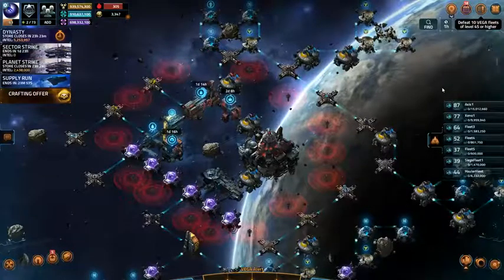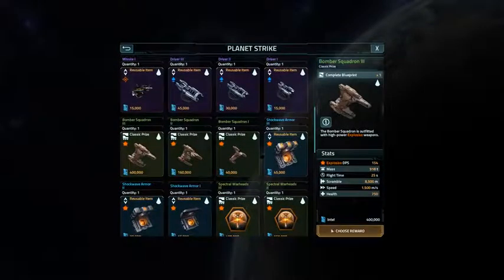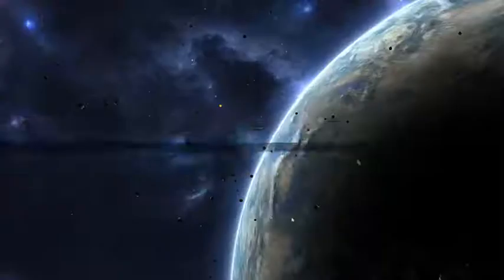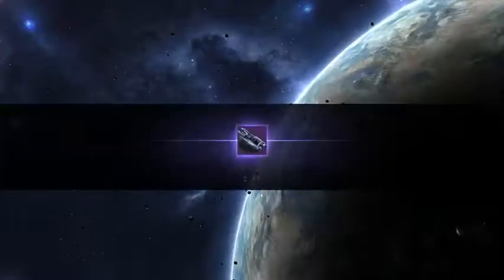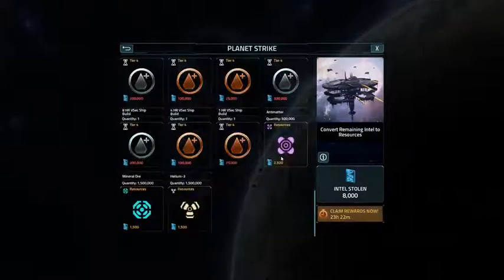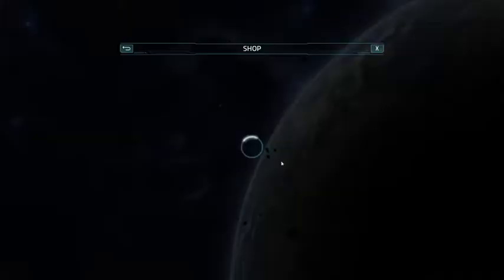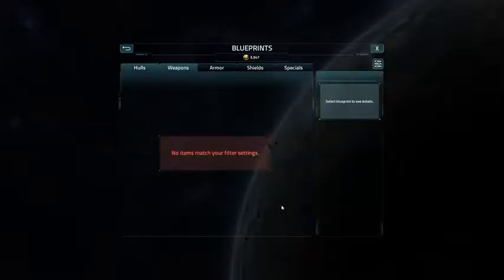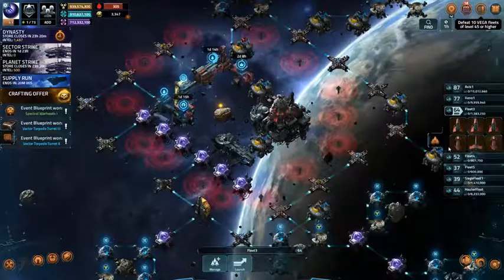Vega Conflict (PC) Dynasty AXIS Event Rewards [Oct 16th 2017]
5+ million points and the AXIS Battleship BP !!!